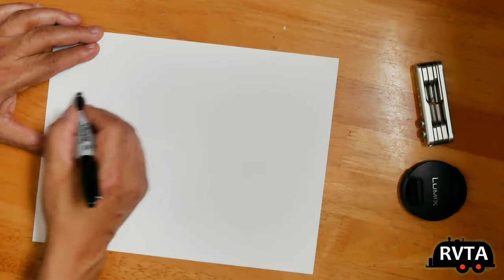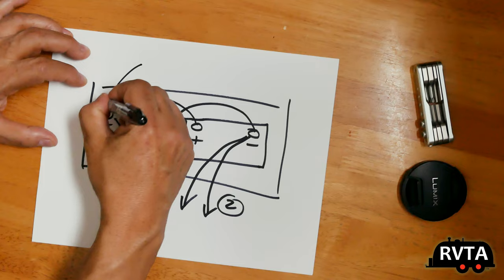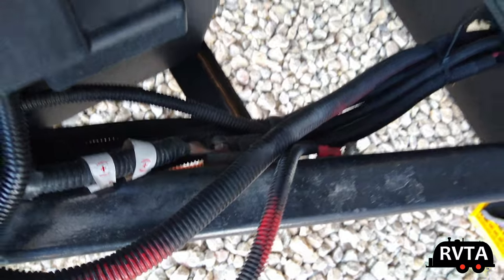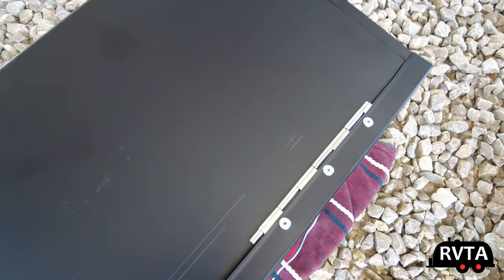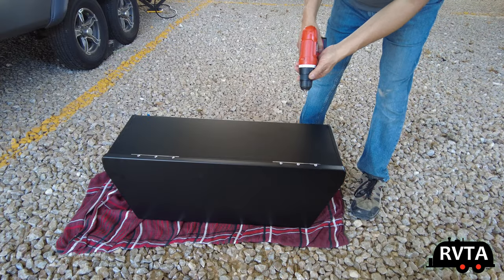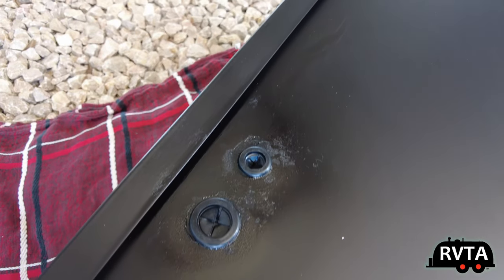UPGRADED BATTERY & TONGUE BOX INSTALL: Rockwood Mini Lite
I upgraded my travel trailer tongue box and batteries. The lithium batteries were courtesy of AoLithium and the battery box was a Haul Master 2.31.

Here are the items I purchased with my own cash (except for the batteries). Thanks.

Haul Master 2.31 Metal Tongue Box
AoLITHIUM 100ah Lithium Battery 12 Volt LiFePO4 Battery
T Tocas 150 Amp Surface-Mount Circuit Breakers with Manual Reset Switch Button
Blue Sea Systems MRBF Surface and Terminal Mount Fuse Blocks
Blue Sea Systems Terminal Fuses (plenty of options)

Thanks for supporting RVTA. It's appreciated.

- CONTENTS -

0:00 Intro
2:50 Battery Wiring & Fusing
4:22 Original Tongue Box & Wiring
4:55 New Tongue Box Layout
5:13 Preparing Haul Master Tongue Box
6:21 Battery Box Installed & AoLithium Batteries
7:07 Summation
7:26 Outro

RVTA & JMMGARZA SITES & CHANNELS

I love my Haloview backup and side marker camera system. I won't go anywhere without them:

Or go HIGH-END with TIMBER RIDGE Banyon Zero Gravity Chair:

Camco end tables. They come in two sizes. I own one!

SUPER STURDY!! Stromberg Carlson CL-36 Extend-A-Line Clothes Dryer:

Again, I own the WEIZE Bicycle Rack

Super tiny & affordable!! Pristar Small LED Flashlight 800

RV SUPPLIES LIST (I own most of this stuff. Just say'n!)

My travel trailer is 30 amp and I have this. Hughes Autoformers PWD30EPO Power Watchdog Smart Surge Protector + EPO - 30 Amp

Again, I own the Master Lock 8413DPF Python Cable Lock. Keep your expensive surge protector, safe

I own the Camco Heavy-Duty RV Extension Cord with PowerGrip Handles | 25-Foot | 30-Amp |10-Gauge

I won't leave home without it. RVGUARD RV Water Pressure Regulator Valve, Brass Lead-Free Adjustable Water Pressure Reducer with Gauge

Yes, I own the Camco 10ft TastePURE Drinking Water Hose - Lead and BPA Free

I own this one too. Camco 25 footTastePURE Drinking Water Hose (definitely stiff)

I have this one ... I think?: Camco 22990 25ft RhinoFLEX 5/8" ID Gray/Black Water Tank Clean Out Hose

I once forgot the stinky slinky was in the bumper. My wife reminded me. Camco 20ft RhinoFLEX 20-Foot RV Sewer Hose Kit, Swivel Transparent Elbow with 4-in-1 Dump Station Fitting-Storage Caps Included

I bought these too! SAFESKIN* Disposable Nitrile Gloves in POP-N-GO* Pack (40 or 160 Count)

Gazelle Tents, T4 Hub Tent Overland Edition
Thetford Porta Potti 365 Portable Toilet
LG Electronics 24LM530S-PU 24-Inch HD webOS 3.5 Smart TV
BougeRV Portable Air Conditioner
Bundle-BougeRV 120W Portable Solar Panel with 1100Wh Portable Power Station 1200W with 12 Volt 59 Quart (55L) Car Refrigerator Dual Zone
ICECO VL75 ProD Portable Refrigerator
Therm-a-Rest MondoKing 3D Self-Inflating Camping Sleeping Pad